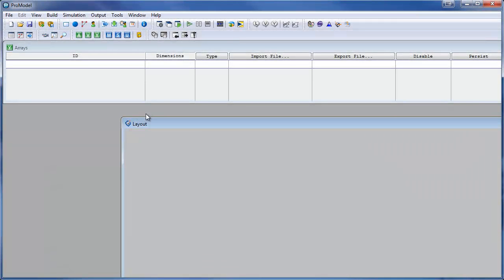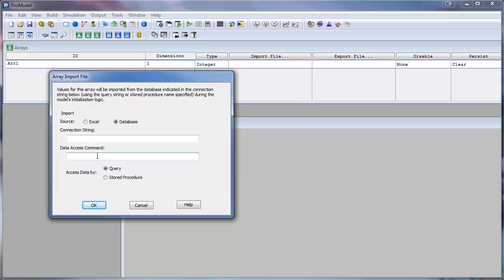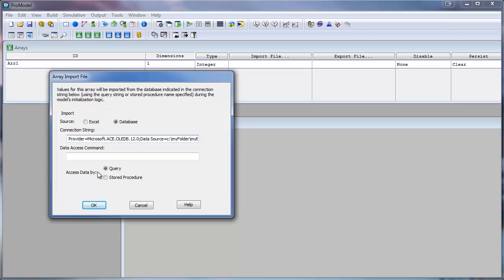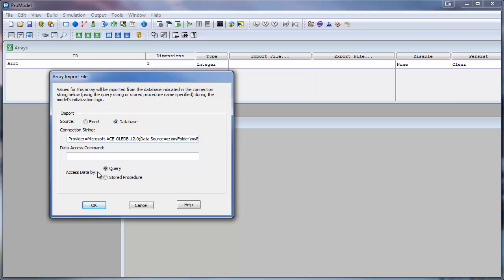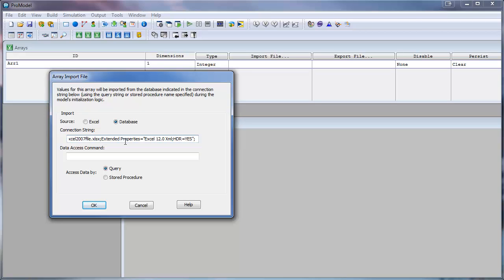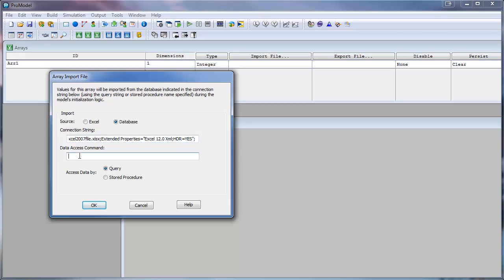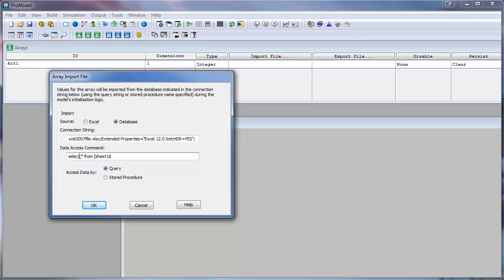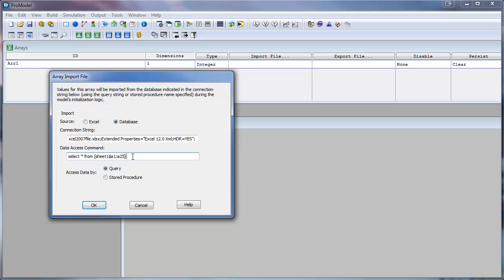How to Import an Array into Promodel - ProModel Solution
The quick explanation is that Excel was giving the text values in columns 4 and 5 to ProModel as NULL values because Excel was automatically setting the column type format for columns 4 and 5 to numeric (not text). That was happening because the registry setting was set to only look at the values in the first 8 rows in columns 4 and 5 to determine which type of data the column contained (numeric or text). You will notice that you only have numbers in the first 8 rows for columns 4 and 5. So, as Microsoft suggests, if you set the XXX registry key to zero, it will look at all rows in each column to determine what type it is.